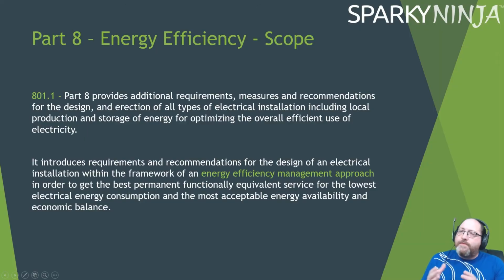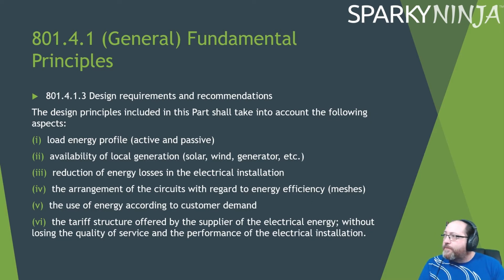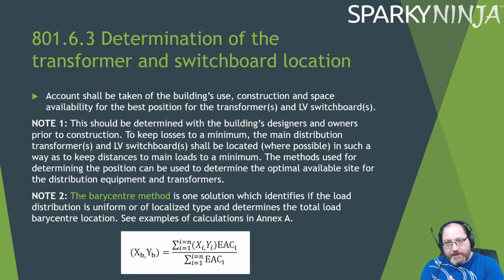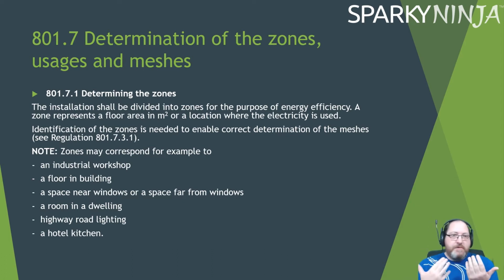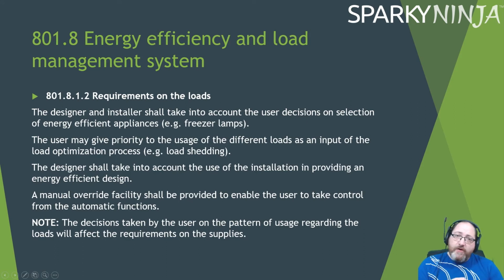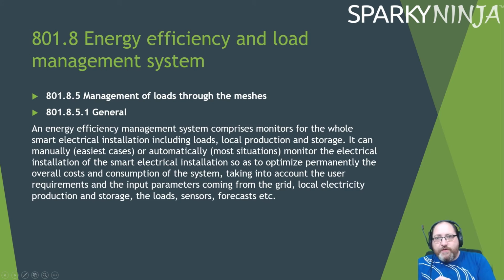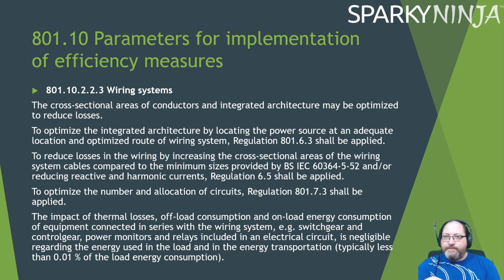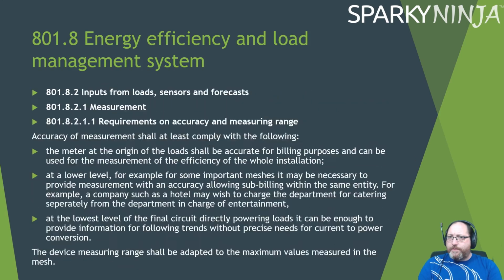BS 7671 - 18th Edition - Public Draft Commentary - Part 8 - Energy Efficiency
This video briefly shows the suggested new regulations coming in Part 8 of the Eighteenth Edition of BS 7671.

Check the playlist for more on the Eighteenth edition.